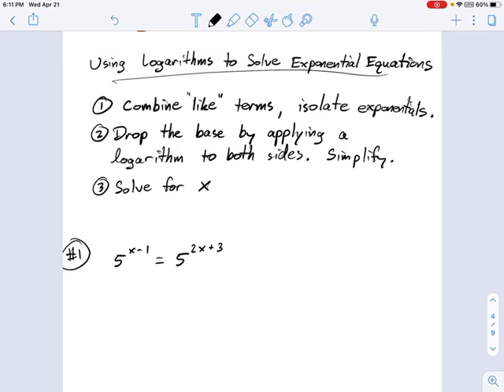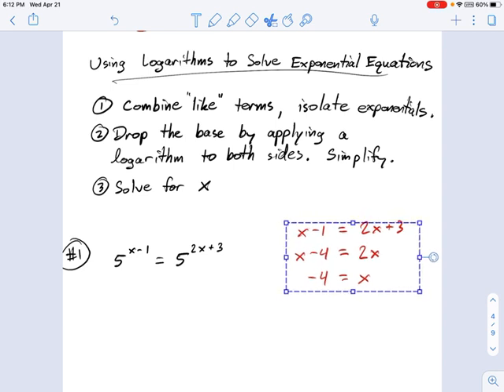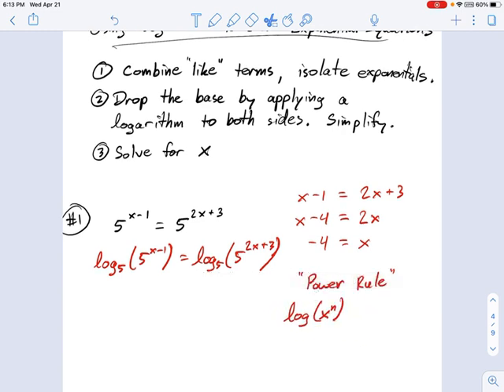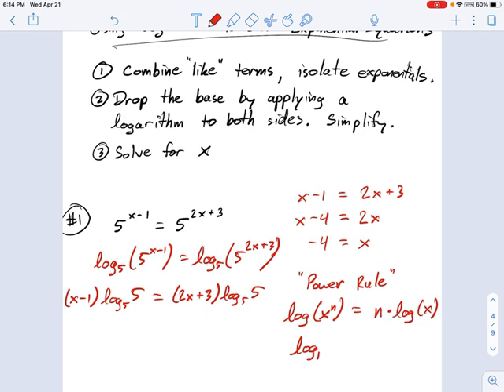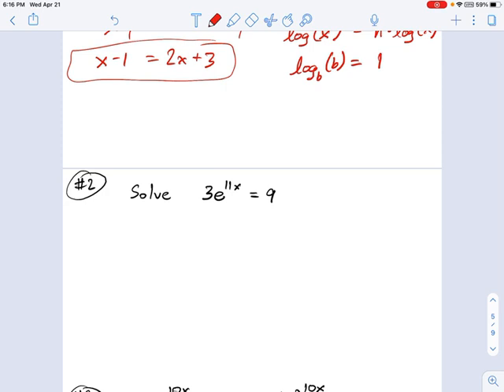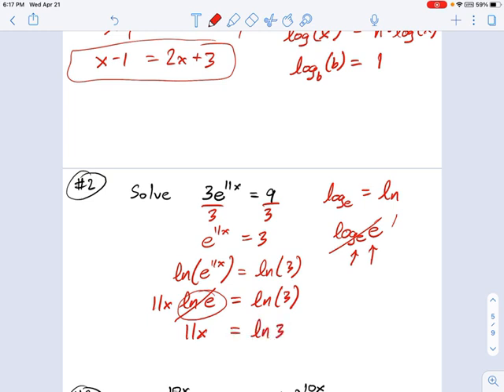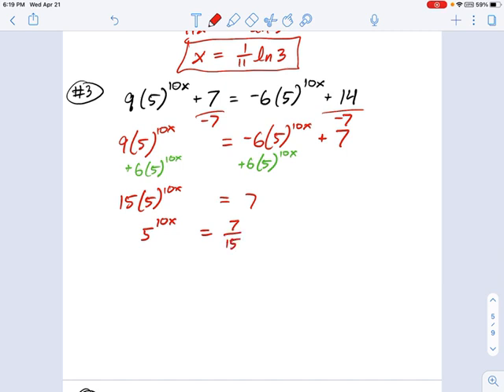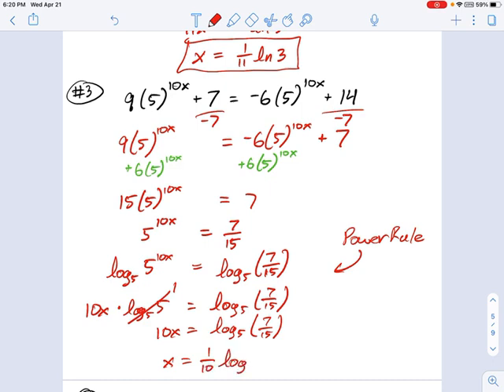SM3.06.40 - Intro to Solving Exponentials With Logarithms (Unequal Bases)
Murphy Math --
Introduction to using logarithms to solve exponential equations when the bases of exponentials are not equal.  Includes discussion of Power rule, Product Rule, Quotient Rule.